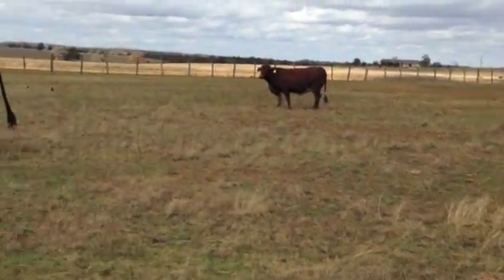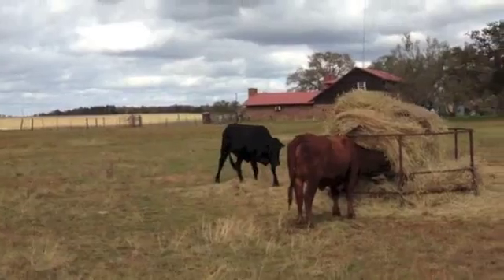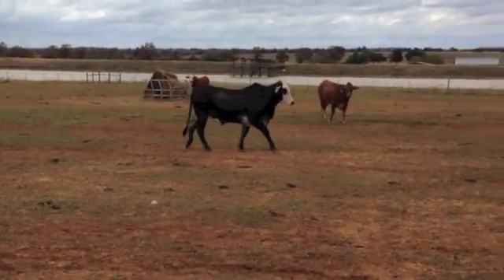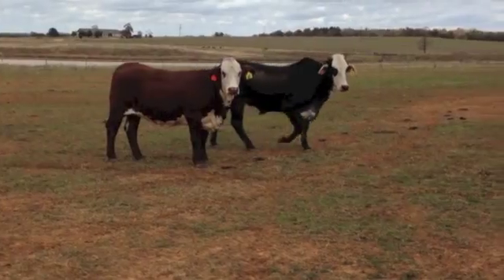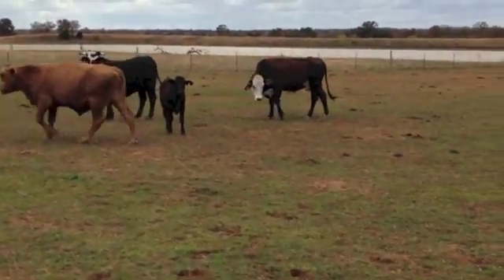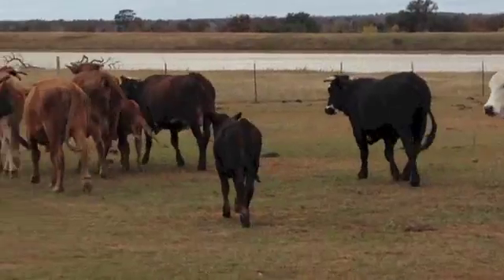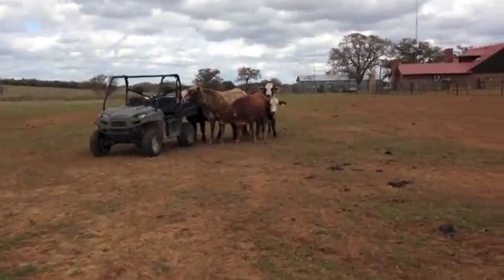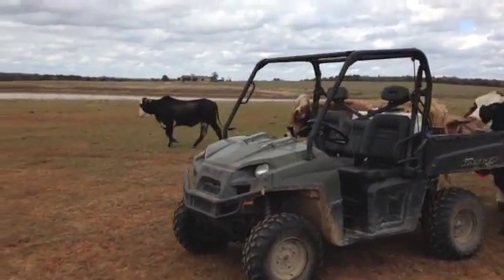Crossbred and Braford Young Cows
These are young cattle that will make a ton of money!!